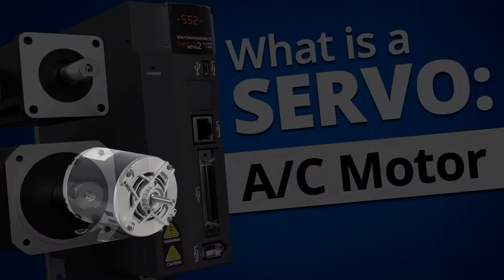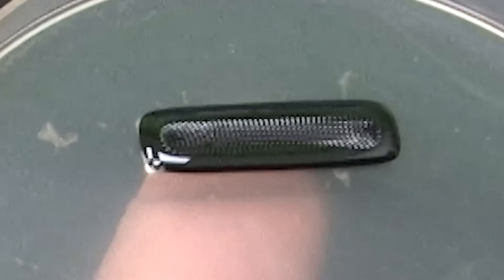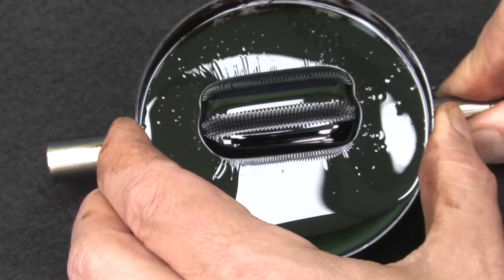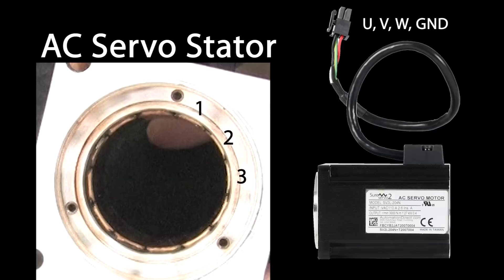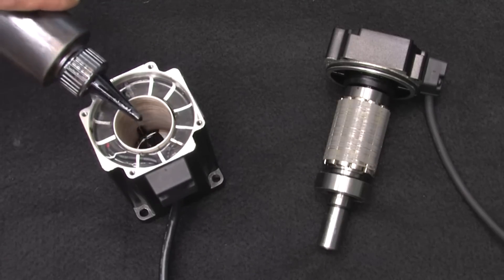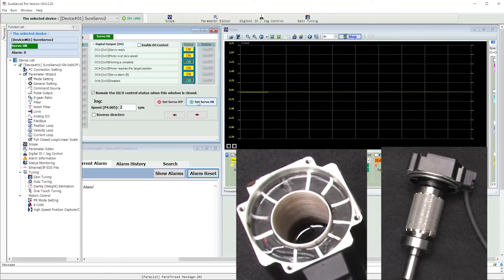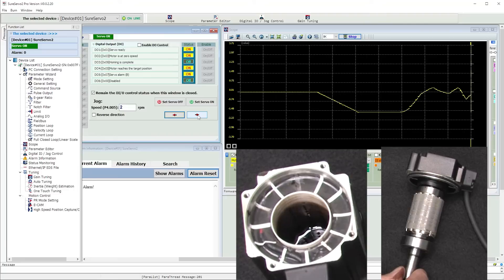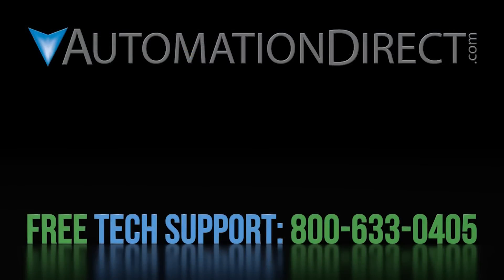What is an AC Servo Motor?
- Take a rather unique look at how an AC Servo Motor works. This video explains what is a Servo Motor and shows you a new way to visualize the magnetic fields inside the motor and how they interact.